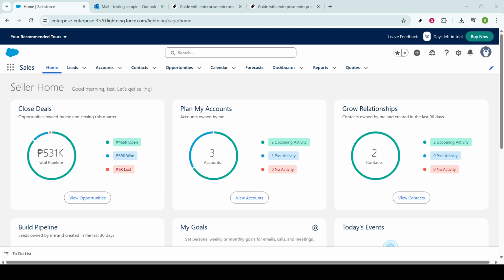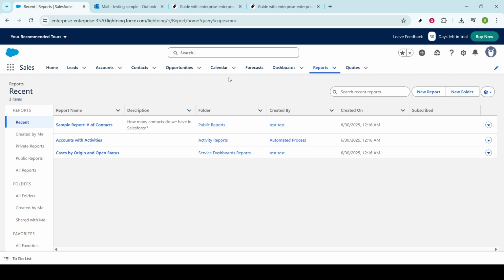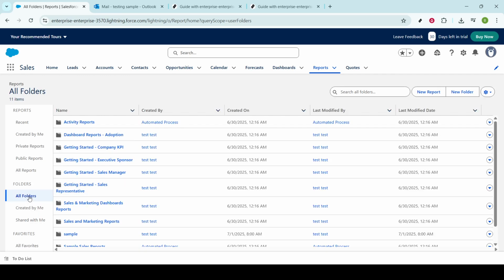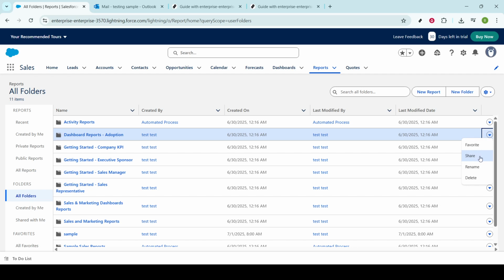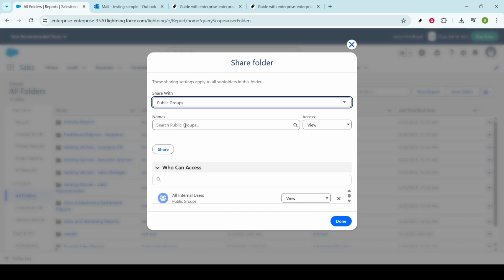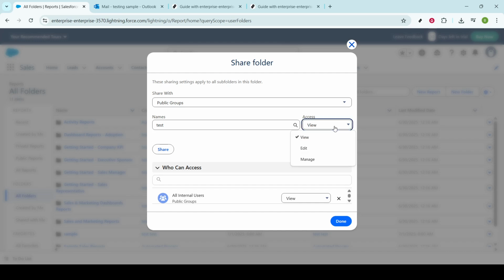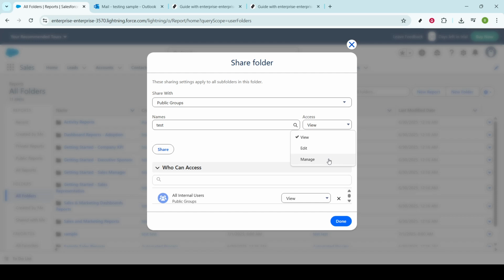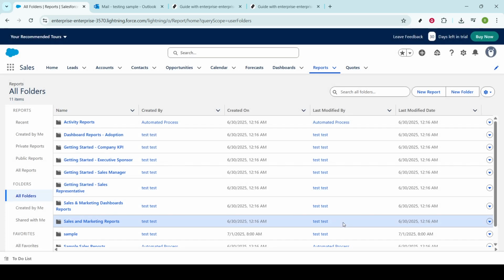How To Share Reports in Salesforce [2026 Full Guide]